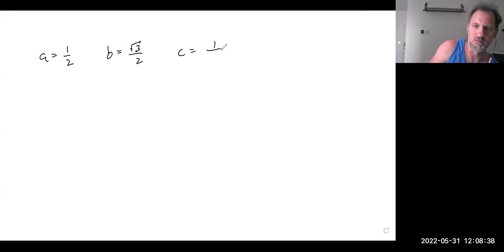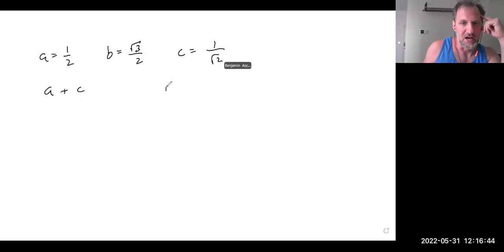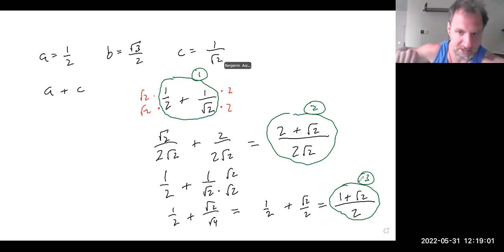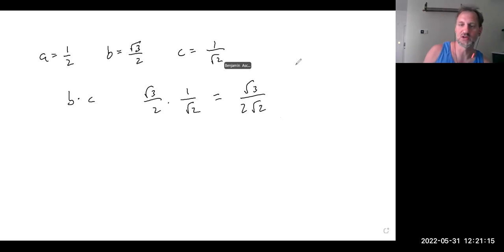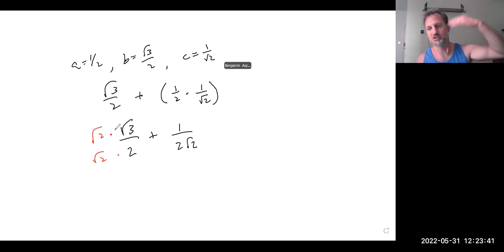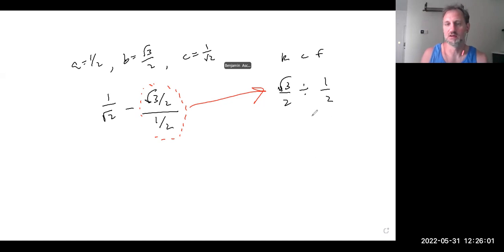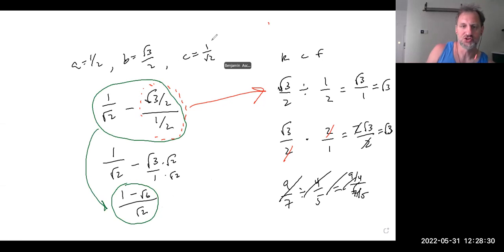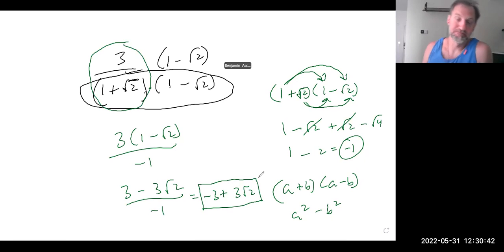Looking Back - Fractions and Radicals